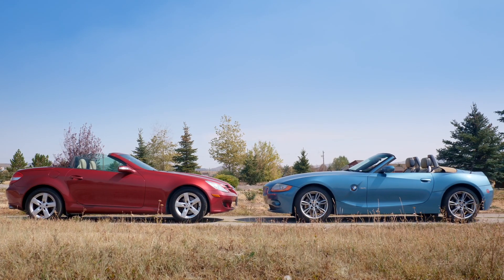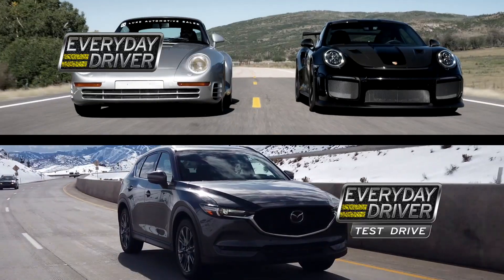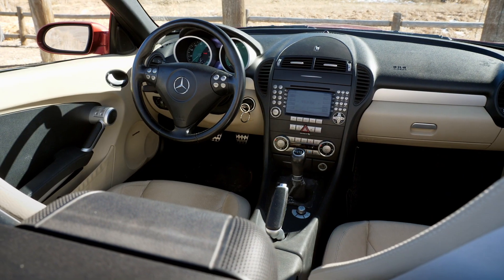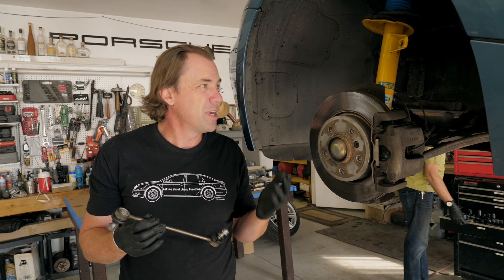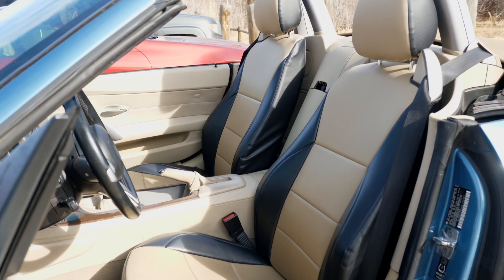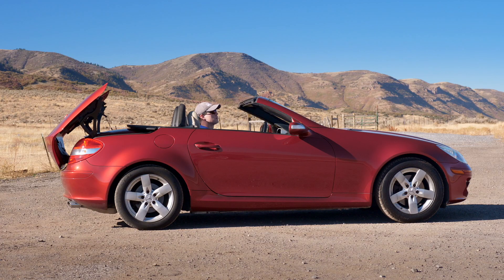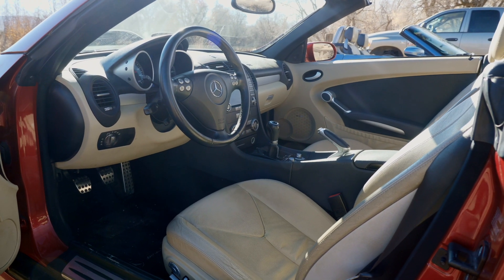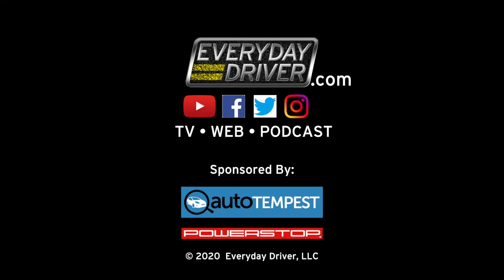Fixing It - Cheap Sports Car Challenge 02 - Inspection & Updates | Everyday Driver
Now that we have our Cheap Sports Cars, we have to fix them. The guys spend a day in the garage, discovering what's wrong, what can be updated, and what they might ignore. This is the second video in our Cheap Sports Car Challenge, and we're excited to drive this Z4 and SLK for the next year thanks to AutoTempest.

00:00 - 1:18 Intro
1:18 - 2:48 Purchase Price & Condition
2:48 - 4:45 BMW Z4 Problems
4:45 - 7:02 Mercedes SLK Problems
7:02 -  7:30 Conclusions
7:30 - Next Time

Do your own Cheap Sports Car Challenge and tell us what you'd buy for less than $7500 by using this link:

All our TV shows with full car comparison episodes can be found on Amazon and Vimeo, and films on all formats available here:

New videos here on Thursdays.